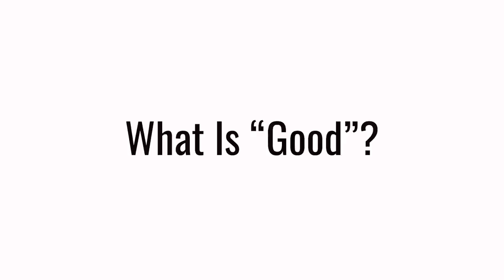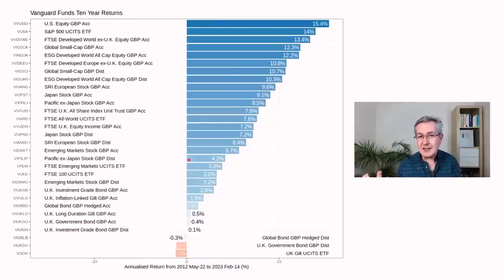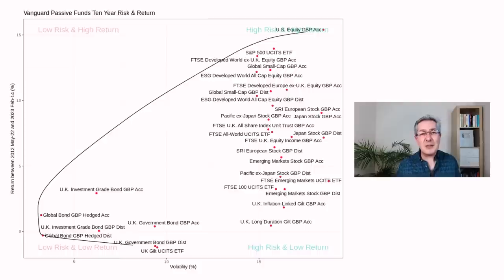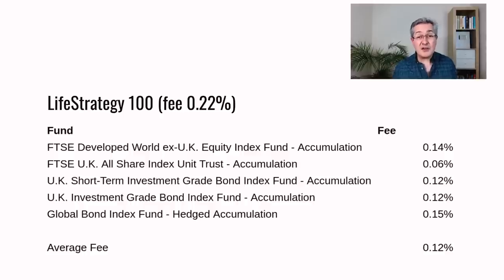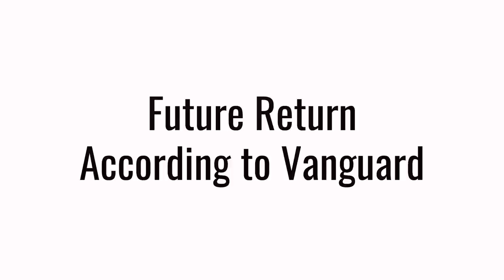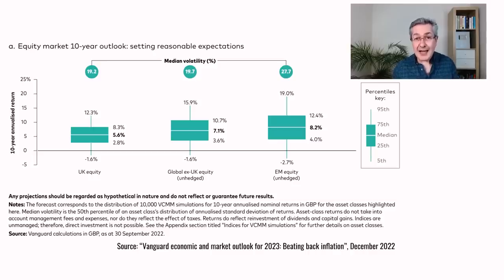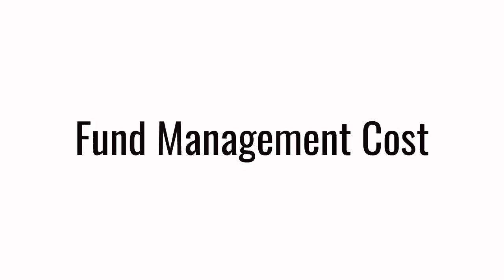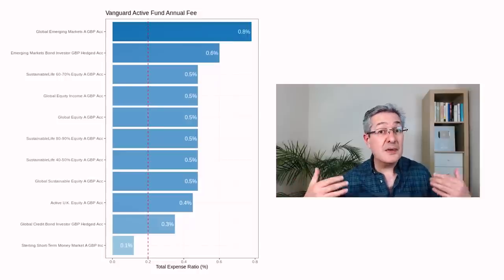Best Vanguard Funds UK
Vanguard has disrupted both UK funds and platforms for the better, forcing competitors to lower their fees or lose customers. But even if you’re not on Vanguard’s platform you can still buy their funds, which begs the question: which are the best Vanguard funds?

In this video, I show you my pick of their funds, what criteria I used to choose them and also share some of my gripes about the Vanguard UK offering.

To find out more about becoming a pensioncraft.com Premium member and how you can access lots of exclusive benefits, including my Create Your Own Cheaper LifeStrategy Fund spreadsheet use this

💸 InvestEngine is a great way to buy Vanguard ETFs as you save on your Vanguard account fee.
If you decide to register for an account using this link then you will get a Welcome Bonus of up to £50 when you invest at least £100 with InvestEngine (Ts&Cs apply) If you decide to register using this link then we will also receive a small commission.

Capital at risk. InvestEngine (UK) Limited is Authorised and Regulated by the Financial Conduct Authority (FRN: 801128)

Timestamps
00:00 Introduction
00:30 What Is “Good”?
01:10 Returns
04:09 LifeStrategy
07:11 Future Return
10:39 Fund Management Cost
12:20 Fund Platform Cost
14:35 Gripes
16:19 Best

What Else PensionCraft Offers:
📰 Sign up for our free weekly market roundup to get news and views about what's going on in the stock market and wider economy
❓ Join PensionCraft on YouTube and you’ll be supporting me to make more content and I will answer your questions and respond to your comments on YouTube as a priority